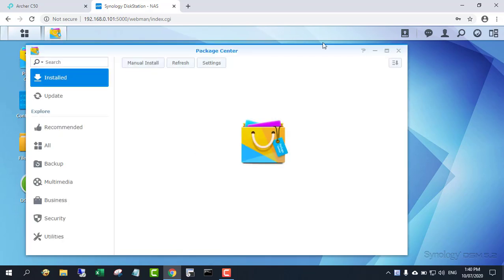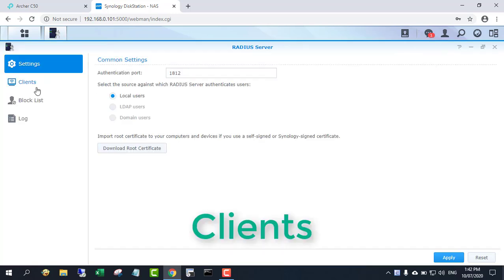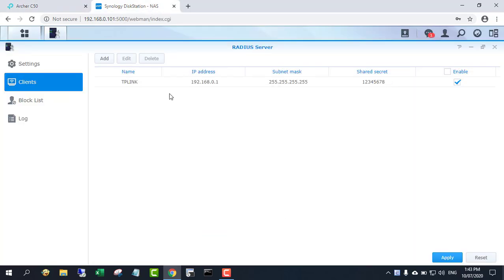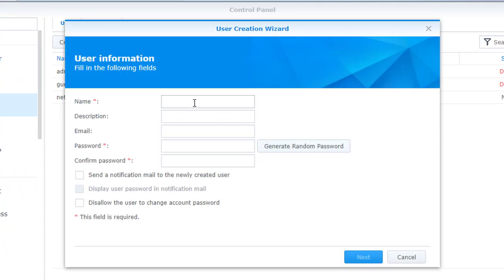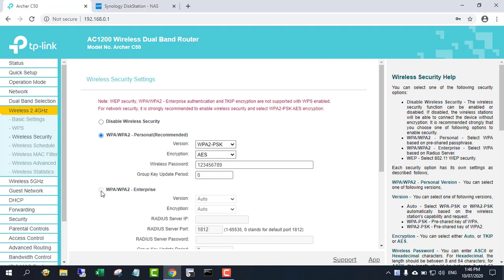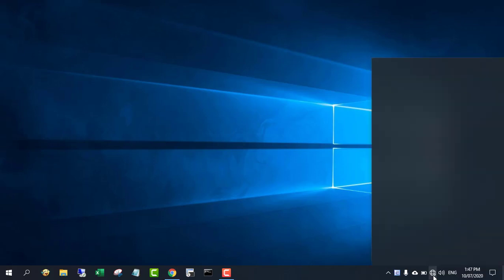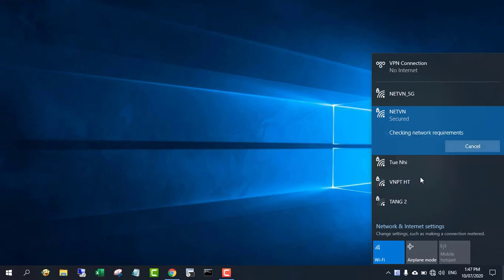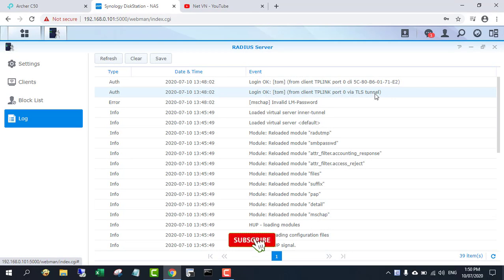How to create wifi password for each different person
With Synology NAS you can create many separate wifi passwords for different people. Each person has a different account when accessing the internet using wifi.